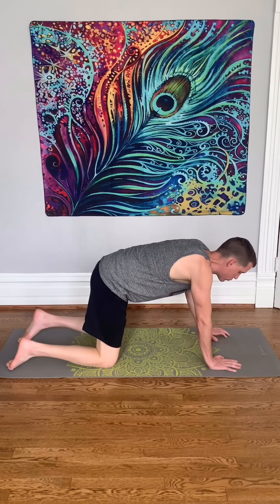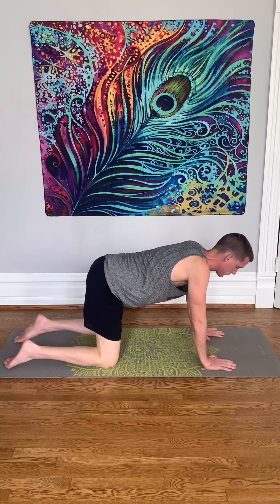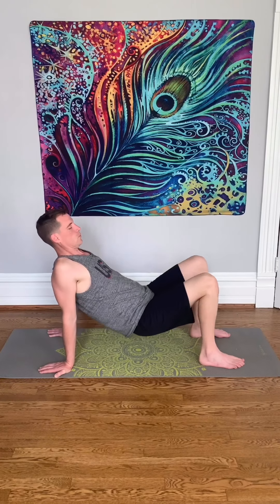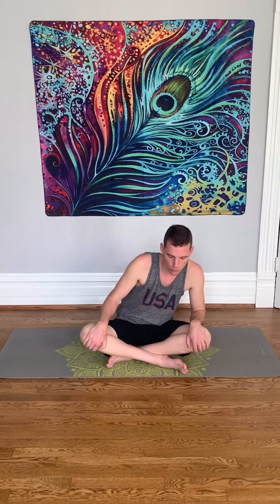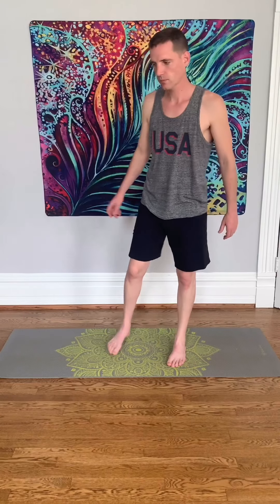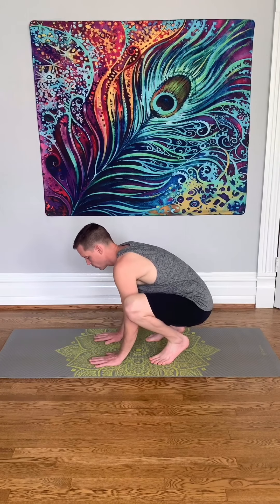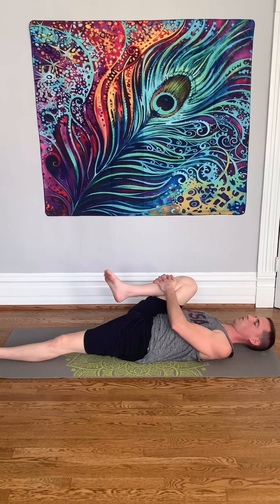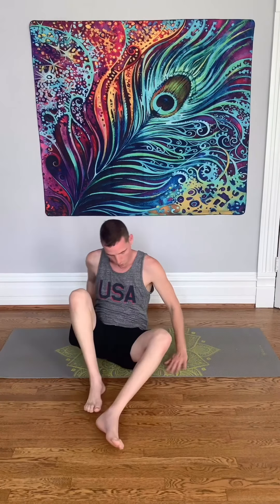Morning Movement Routine